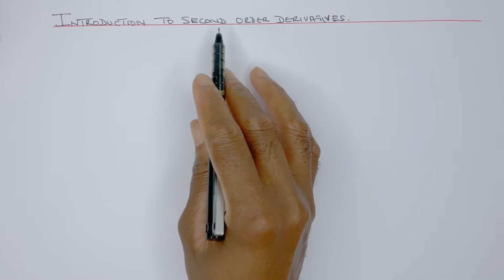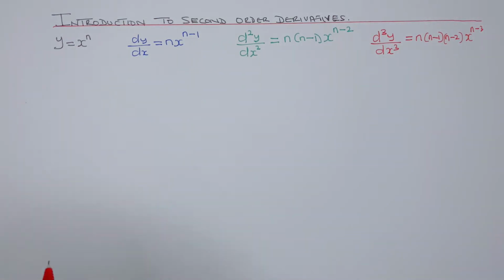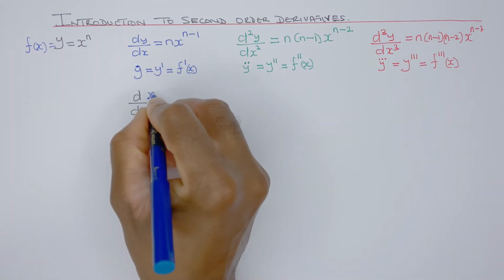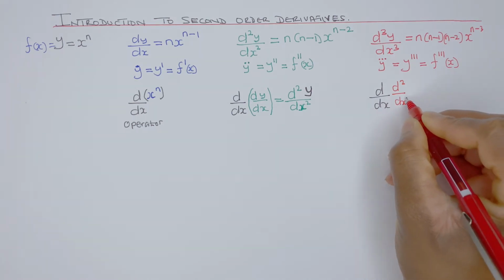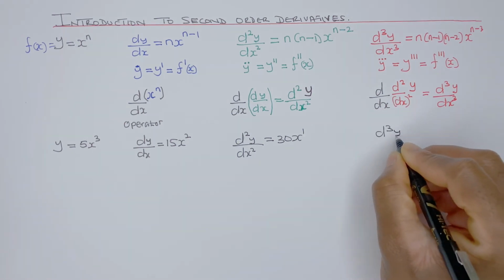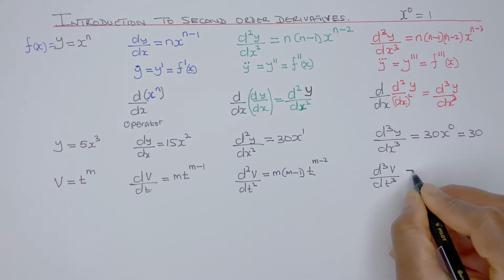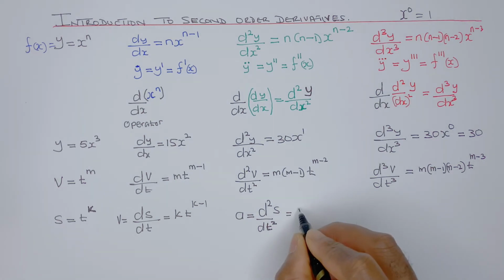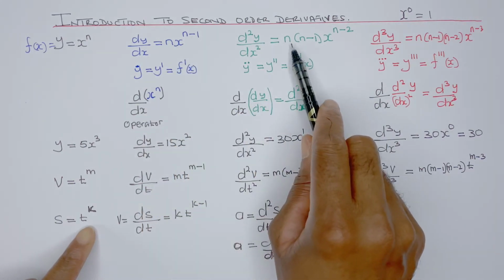Introducing Second Order Derivatives - A Level Pure Maths - Year 1 - Unit 7 - 7.3.0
00:00:00 - Intro
00:00:19 - Introducing Second Order Derivatives